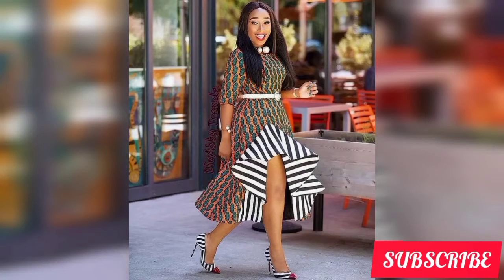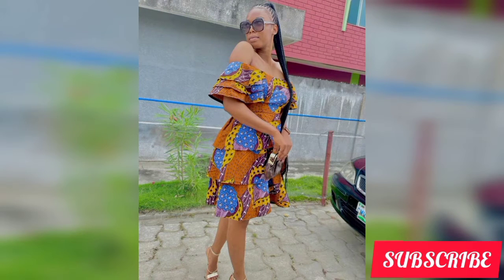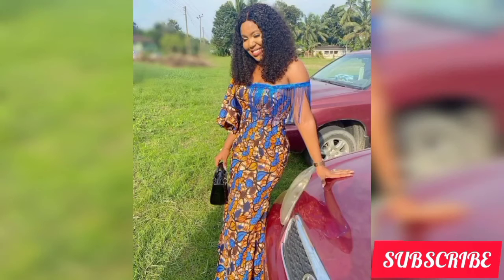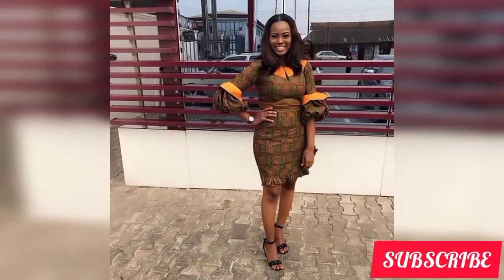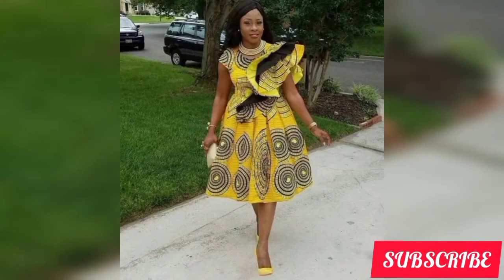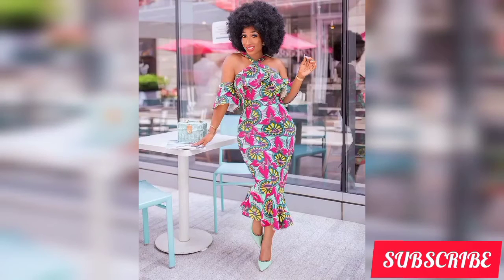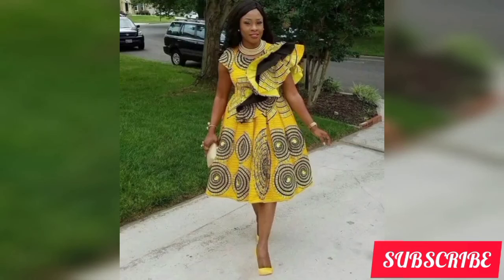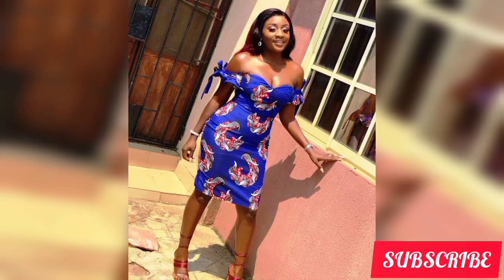Latest Ankara short Gown styles for ladies 2022/Trending styles for Ankara Gowns/Asoebi styles